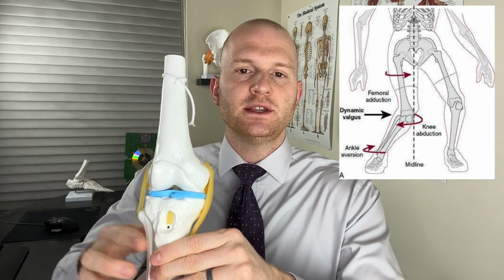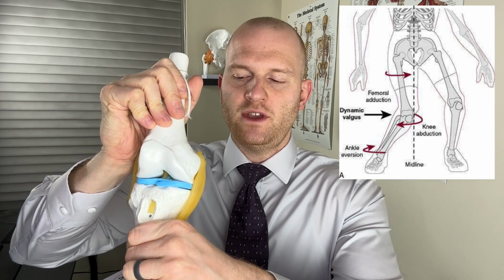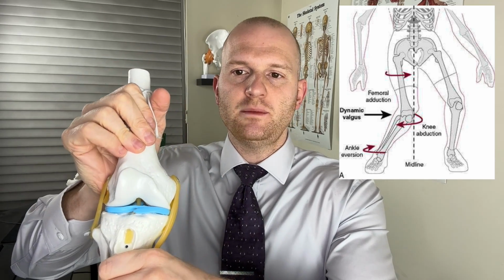David Alaba Injury Explained! David Alaba Knee Injury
David Alaba of Real Madrid suffered a severe looking knee injury today.  In this video I go over the David Alaba knee injury, talk about the relevant structures that could be affected based on the injury video, and explain the relevant anatomy.